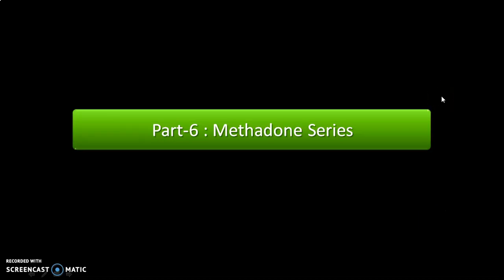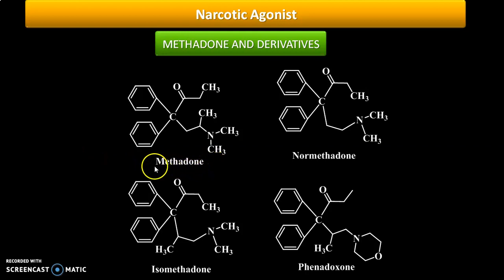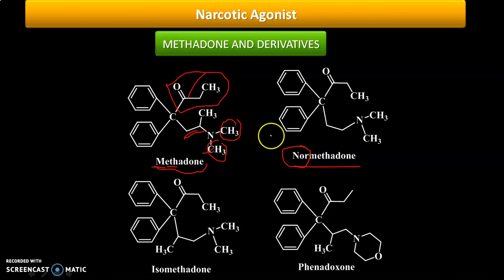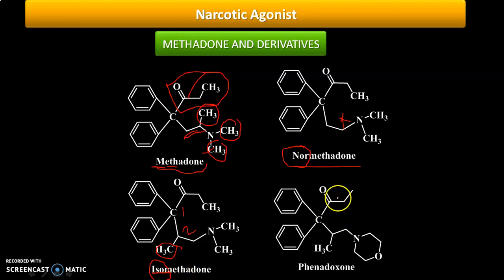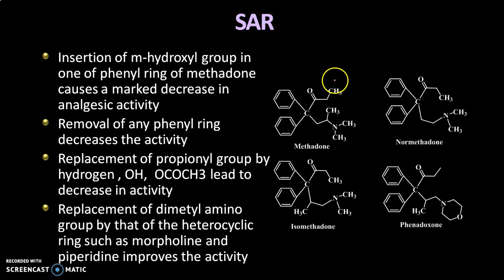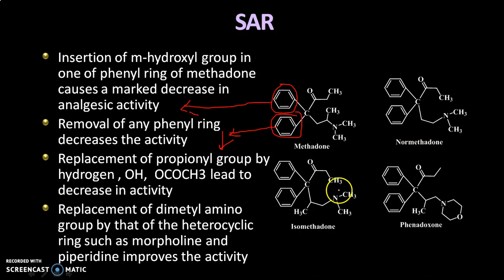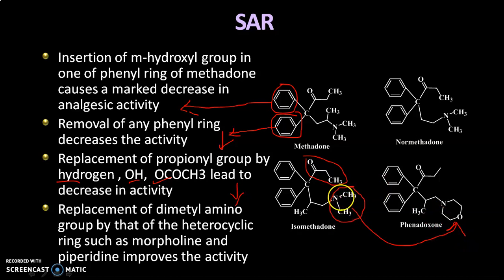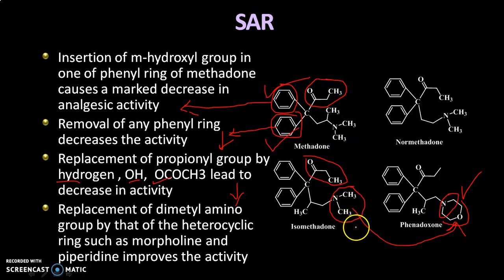Opoiidal Analgesics- Part 6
Methadone and SAR